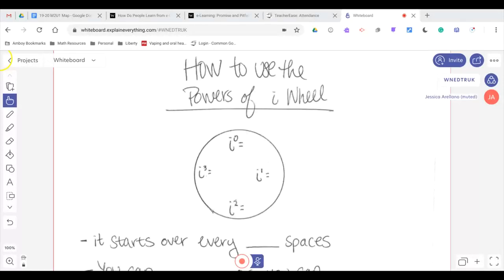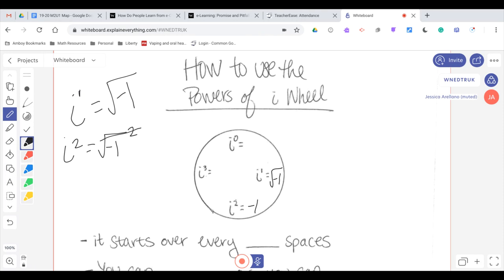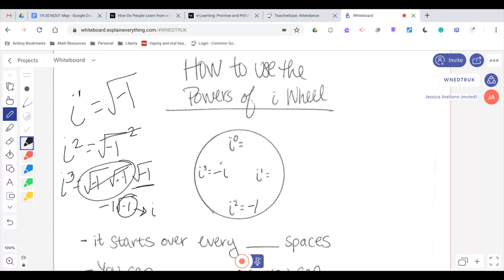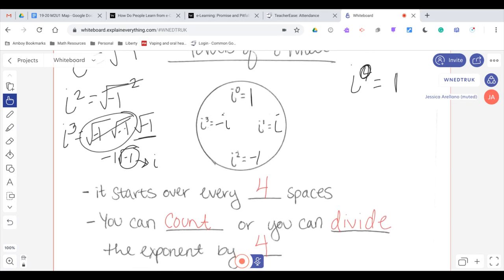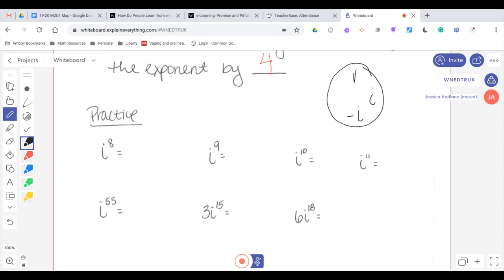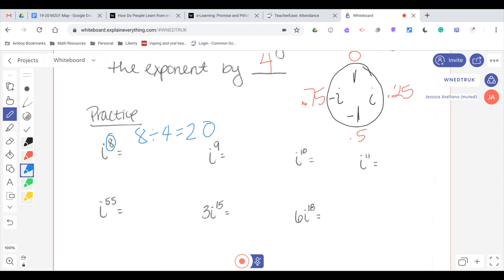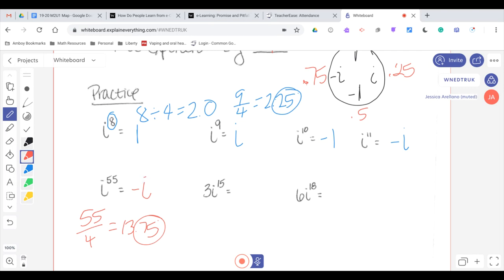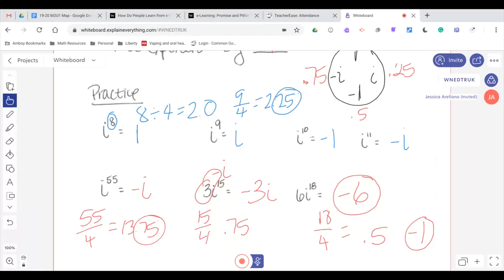121 - Math 2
Students are introduced to the imaginary number i